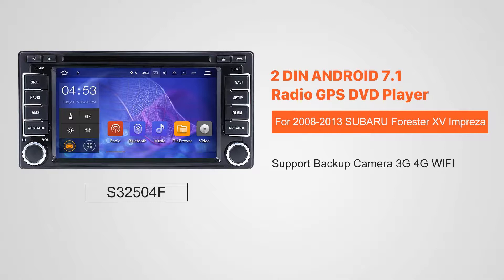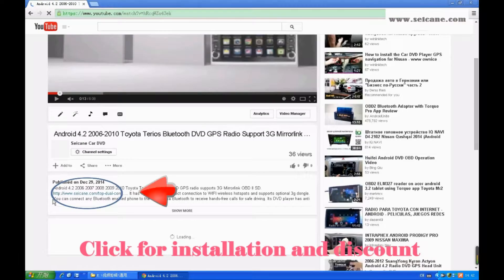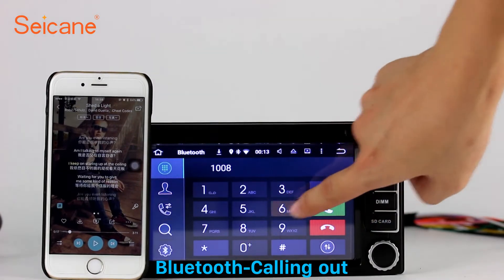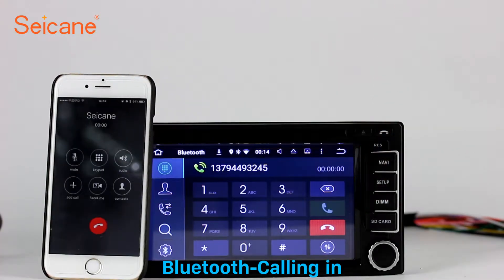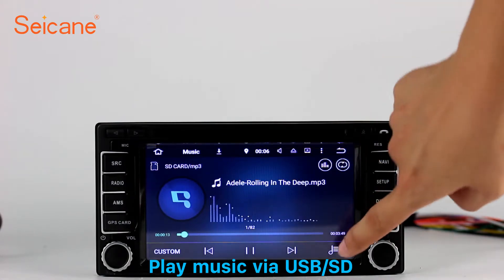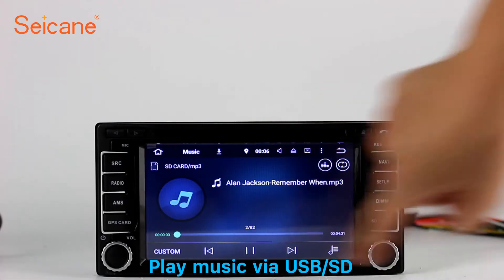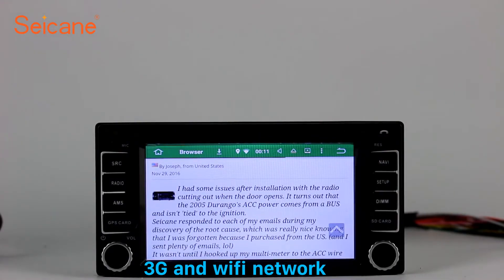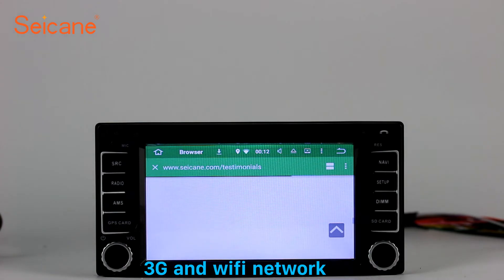Android 7.1 2008-2013 SUBARU Forester XV Impreza Radio GPS Sat Nav DVD Player Head unit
All in one Android 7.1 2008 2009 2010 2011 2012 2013 SUBARU Forester XV Impreza Radio GPS Sat Nav DVD Player Head unit.

This Android 7.1.1 Quad-core car GPS DVD player is specially built for 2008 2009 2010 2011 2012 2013 SUBARU Forester XV. Coming with HD multi-touch screen, the easy-to-use interface screen is designed to offer intuitive operation and supports flicking operation from screen to screen for easy scrolling. With its built-in GPS function, you can go anywhere without getting lost and can also have a safer driving by pairing your mobile phone with the bluetooth in this unit. A lot of enjoyment is also available for you with its various entertainment features including playing DVDs, CDs, MP4, MP3, MP2, FM/AM radios, RDS, etc.The installation is quite easy and it is just plug and play. No need to modify or cut any wire of your car.